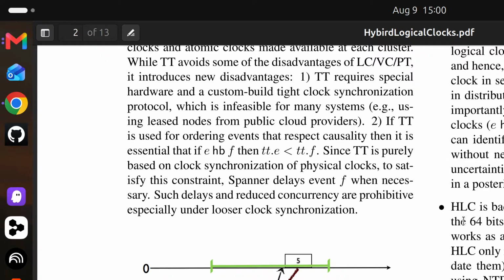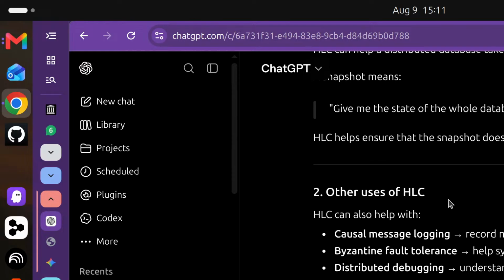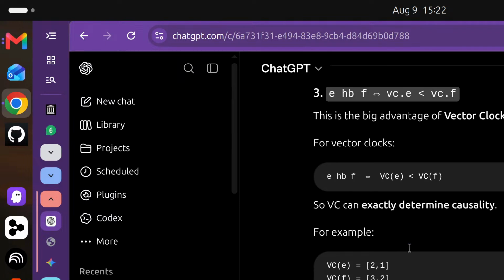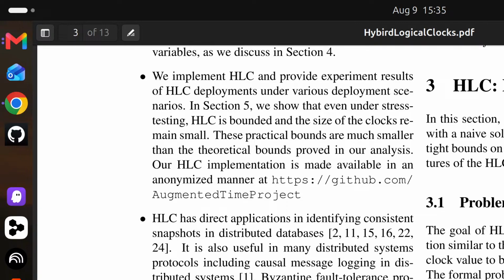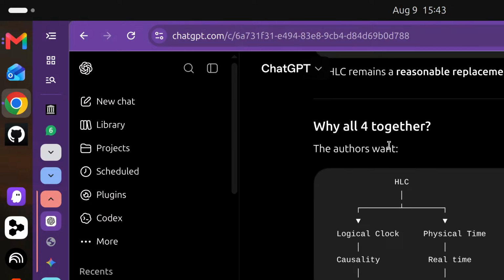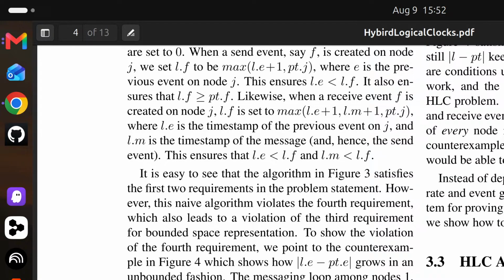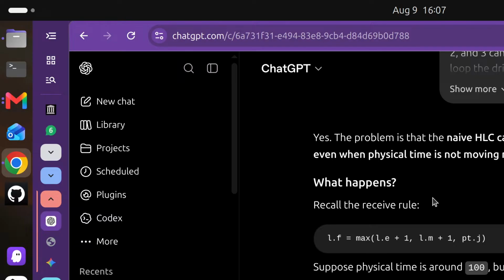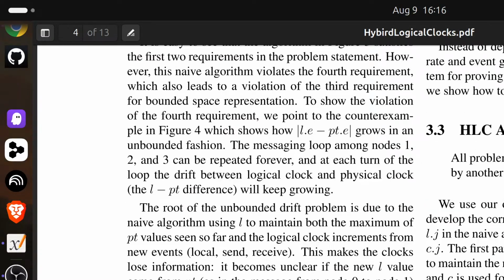Logical Hybrid clocks .. | Paper | Logical Physical Clocksand Consistent Snapshots in Globally